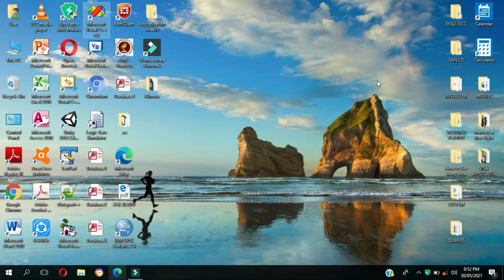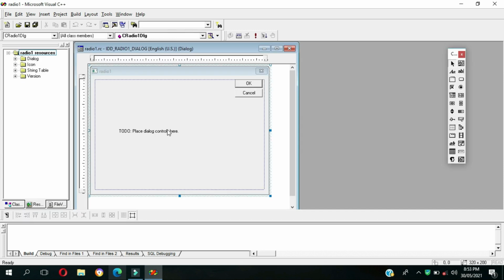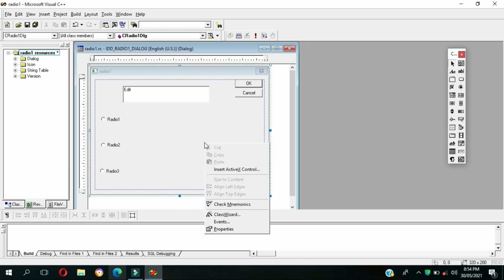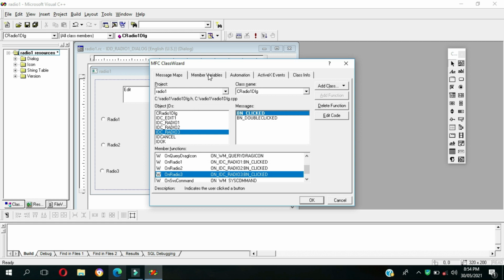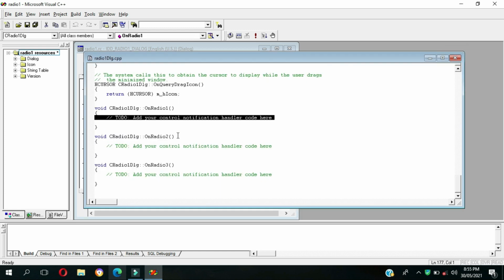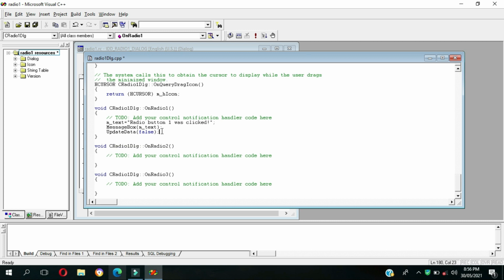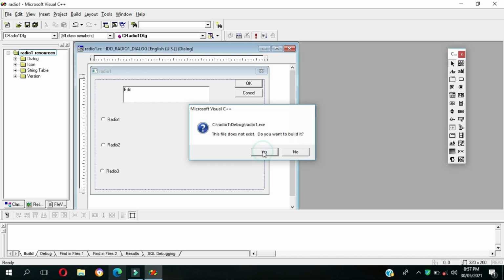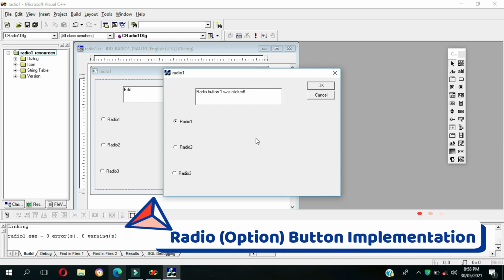Microsoft Visual C++ 6.0 Programming | Chapter 2-Radio (Option) Button Implementation |For Beginners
"The most important single aspect of software development is to be clear about what you are trying to build."

                                                                                                        - Bjarne Stroustrup